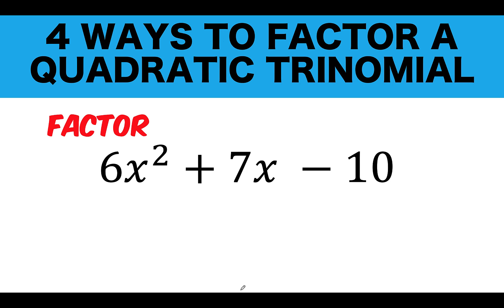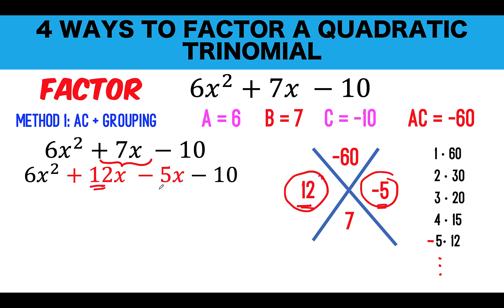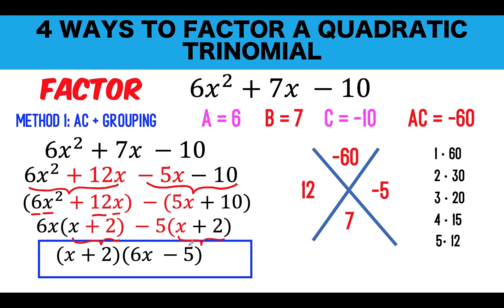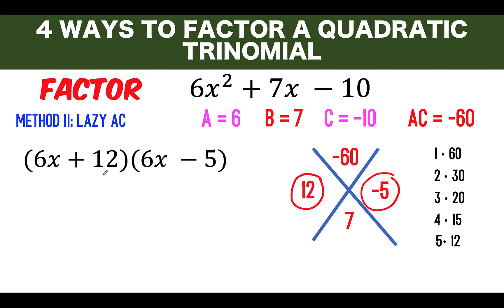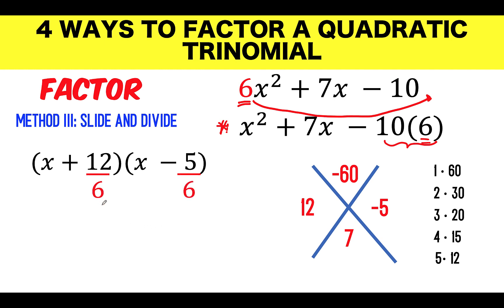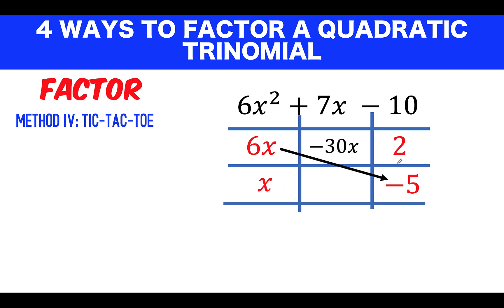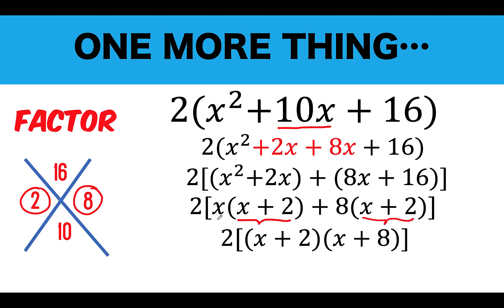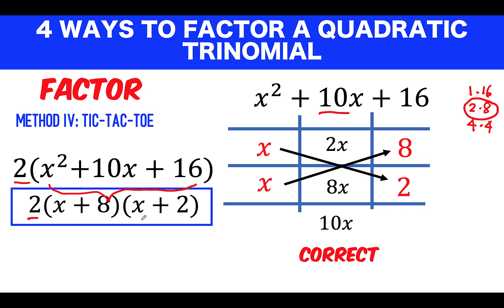Four Ways to Factor a Quadratic Trinomial That You Probably Don’t Know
In this video, we discussed four ways of factoring a quadratic trinomial when the value of a is not 1. The four methods are: (1) AC + grouping (2) Lazy AC (3) Slide and Divide, and (4) Tic-tac-toe.

Quadratic trinomials are polynomials with three terms that can be rewritten in a factored form consisting of two binomial factors, which will give the solutions to the quadratic equation.

Today, we will learn how to find those two binomials that are factors of the given quadratic trinomials when the leading coefficient, a, is not equal to 1.